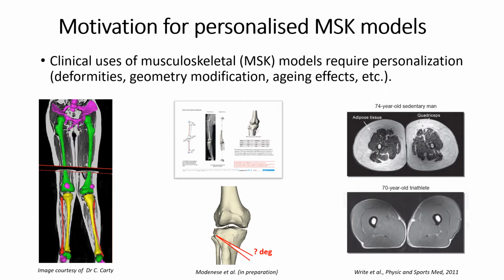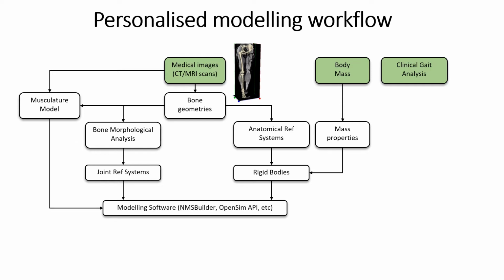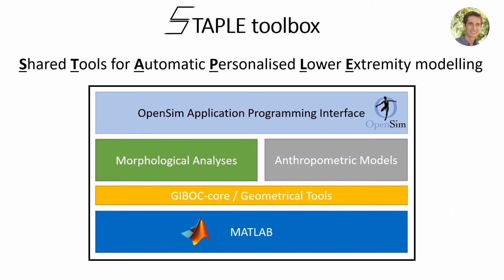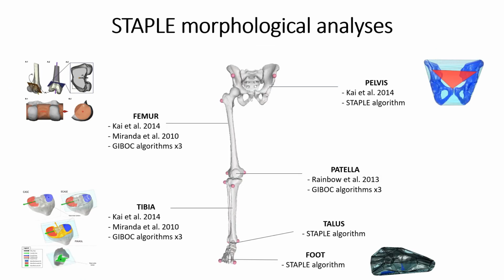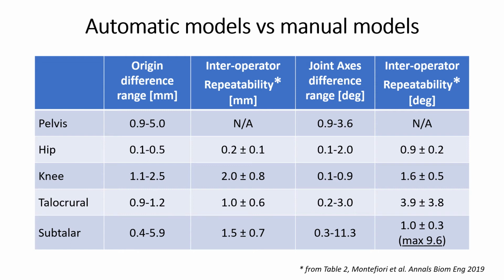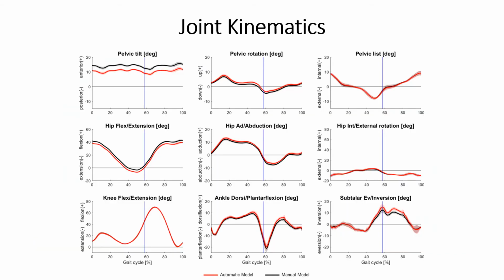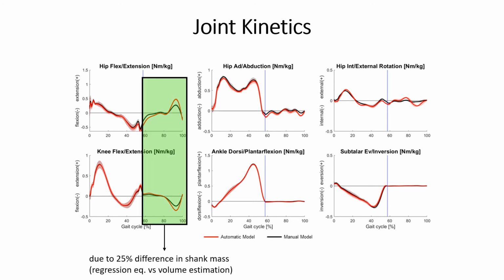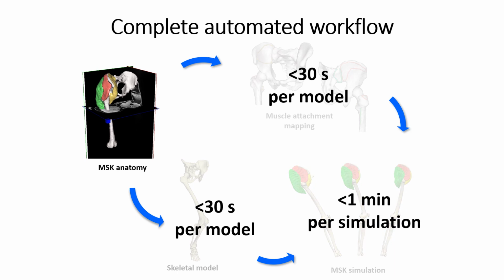ANZORS 2021 presentation: "Personalized lower limb models generated using an automatic workflow"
Presentation recorded for the (virtual) 26th ANZORS (Australian New Zealand Orthopaedic Society) Annual Conference, 6-8 Oct 2021.
👇 Details and links to resources 👇

📝 The paper describing this study is open access and available

💾 The stable version of STAPLE, the MATLAB toolbox for creating biomechanical models automatically, is available (CC-BY NON COMMERCIAL license).

💎 The materials to reproduce all analyses, models and figures shown on the presentation are available